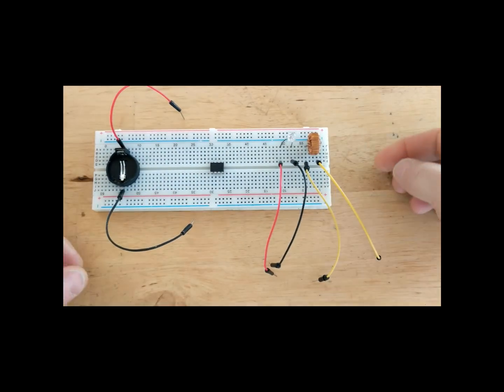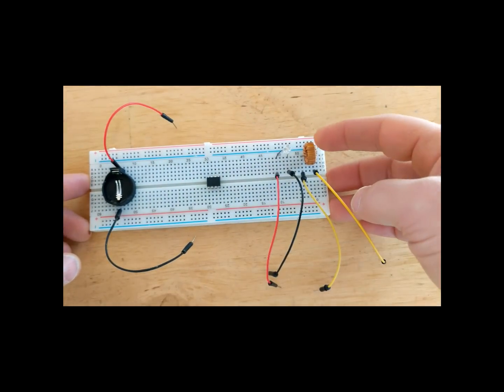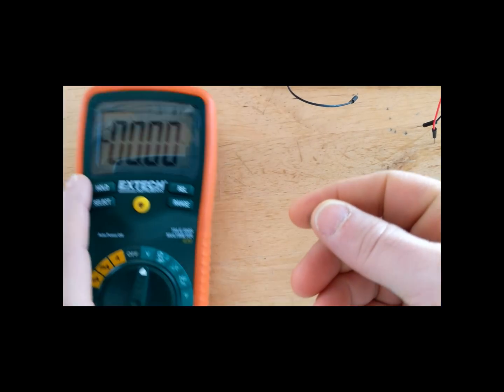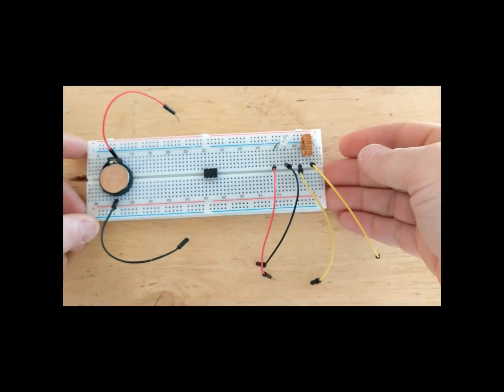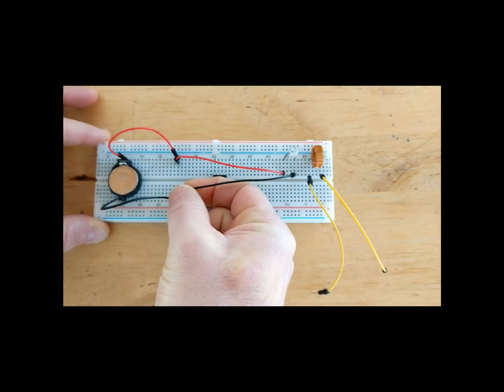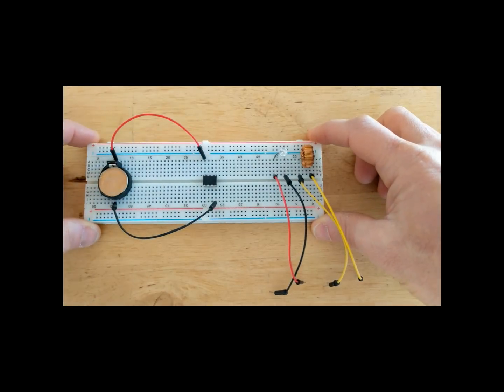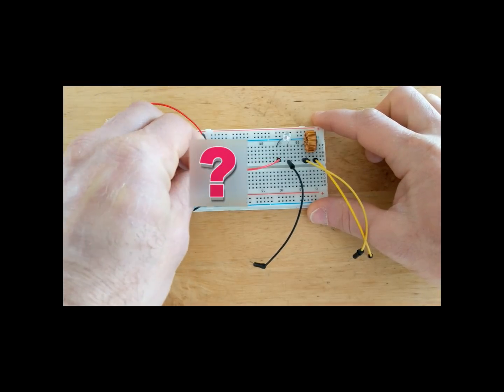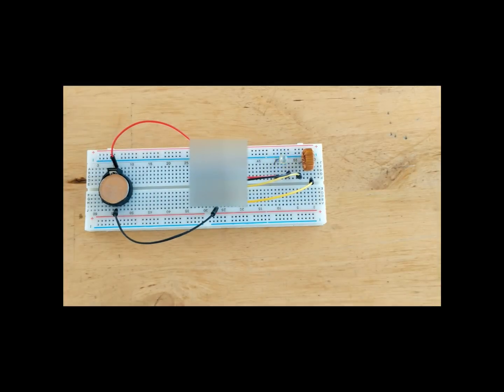Impossible? A software controlled boost converter made from only one part!